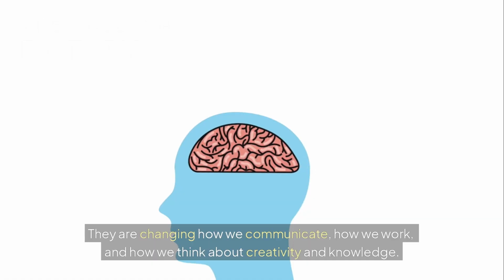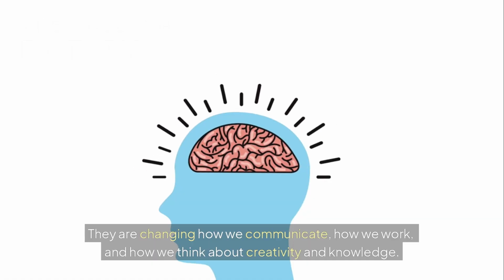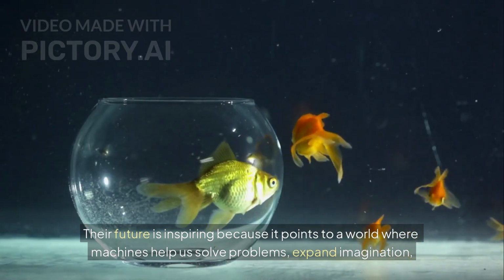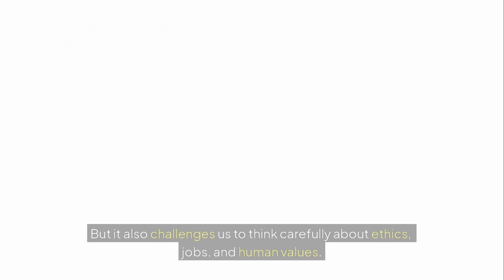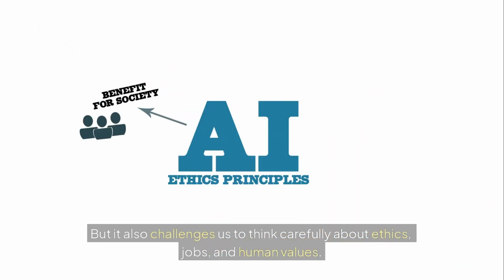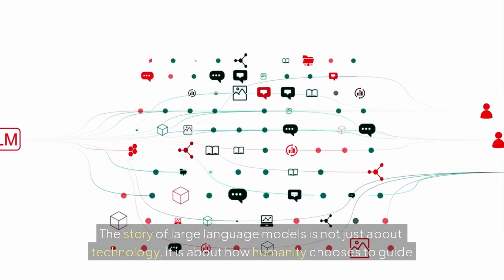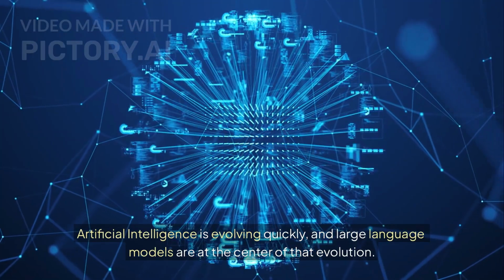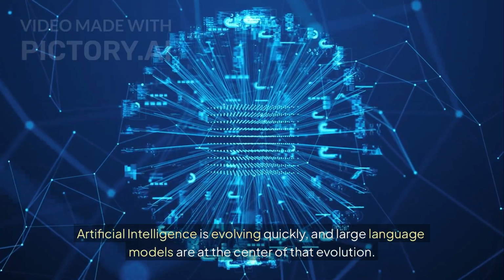9 AI BASICS Large Language Models Introduction and Technical Foundation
Large Language Models, often called LLMs, are one of the most important developments in modern artificial intelligence. They are the technology behind many AI systems that can generate text, answer questions, summarize information, write code, and hold conversations. While these systems may appear to understand language like humans do, their behavior is actually based on powerful statistical learning techniques and massive amounts of training data.
To understand large language models, we first need to understand how computers process language. Human language is made of words and sentences, but AI systems cannot work directly with words in the way humans do. Instead, text is converted into smaller pieces called tokens. A token may represent a whole word, part of a word, or sometimes even punctuation. These tokens are then transformed into numbers so that they can be processed mathematically by a neural network.
Once text is converted into tokens, the model maps each token into a vector of numbers called an embedding. Embeddings represent words or tokens in a high-dimensional mathematical space. In this space, words that have similar meanings tend to appear closer together. For example, words related to “city” may be positioned near other geographic terms, while words related to “technology” cluster in a different region of the space.
Large language models are built using deep neural networks, particularly a type of architecture known as the transformer. The transformer architecture became popular because it is very effective at processing sequences of data, such as sentences or paragraphs. One of its key innovations is something called the attention mechanism.
Attention allows the model to look at all parts of a sentence at the same time and determine which words are most relevant to understanding the context. For example, if a sentence contains a pronoun like “it,” the model can use attention to determine which earlier word the pronoun refers to. This ability to analyze relationships between words helps the model build a contextual understanding of language.
Training a large language model requires enormous datasets containing text from books, articles, websites, and many other sources. During training, the model repeatedly performs a simple task: predicting the next token in a sequence of text. For example, if the input sentence is “Artificial intelligence is transforming,” the model tries to predict what word is most likely to come next.
At the beginning of training, the model’s predictions are mostly random. However, each prediction is compared to the correct next word in the training data. The difference between the prediction and the correct answer is measured using a loss function. An optimization algorithm then adjusts the internal parameters of the model in a direction that reduces this error.
This process is repeated billions or even trillions of times across huge datasets. Over time, the model gradually learns the statistical patterns of language. It learns grammar, sentence structure, common facts, and even certain reasoning patterns that frequently appear in text.
Modern large language models contain extremely large numbers of parameters, often in the billions or even trillions. These parameters are numerical values that determine how information flows through the neural network. The large number of parameters allows the model to capture very complex relationships within language.
When a user provides a prompt to a language model, the system processes the text, converts it into tokens, and uses its trained neural network to predict the most likely next token. That token is then added to the sequence, and the process repeats. By generating one token at a time, the model can produce entire sentences, paragraphs, or longer explanations.
It is important to understand that they do not truly understand language or possess knowledge in the same way humans do. Instead, they generate responses based on statistical patterns learned from their training data.
Large language models are used in many applications today. They can power chat systems, assist with writing and editing, summarize long documents, translate languages, help programmers generate code, and support research by quickly analyzing large amounts of text.
Despite their impressive capabilities, LLMs also have limitations. Because they rely on patterns learned from data, they can sometimes generate incorrect or misleading information. They also require enormous computational resources for training and deployment.
Even with these challenges, LLMs represent a major step forward in natural language processing. By combining massive datasets, powerful neural network architectures, and advanced training techniques, they have made it possible for machines to interact with human language.